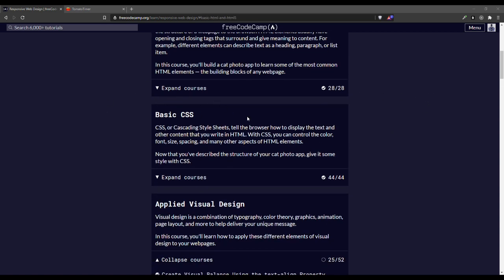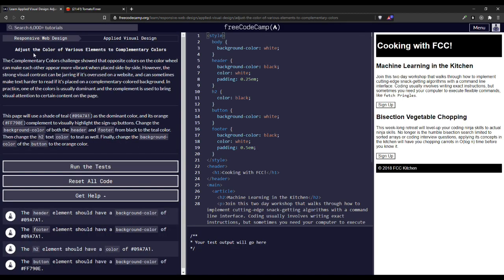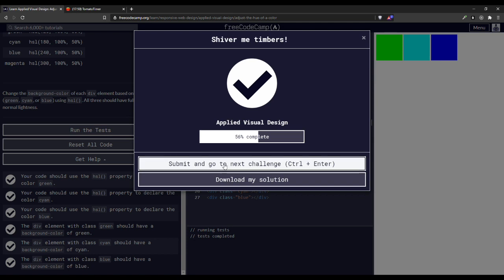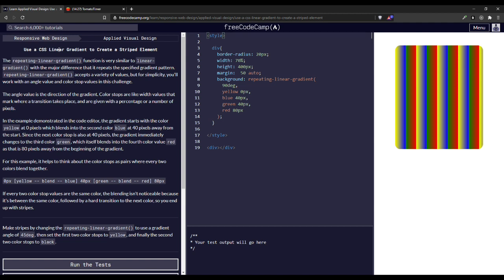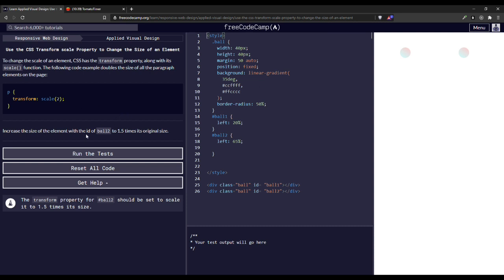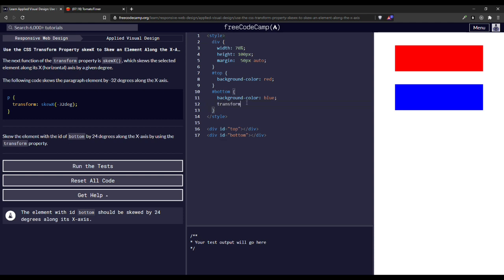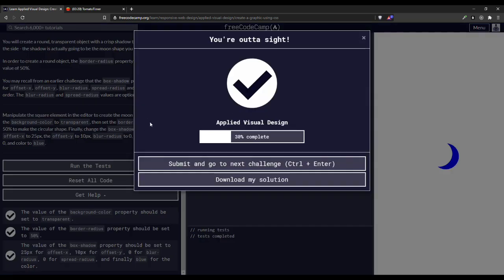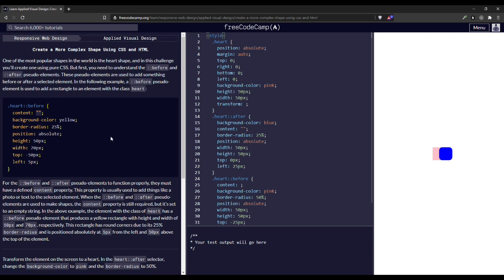Day 7 of Free Code Camp